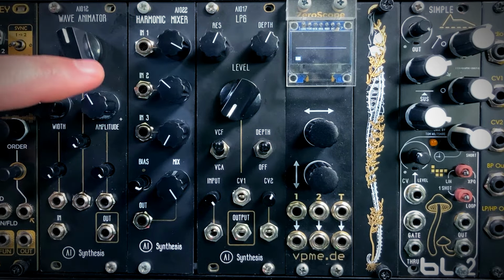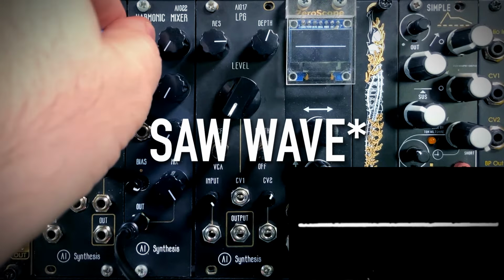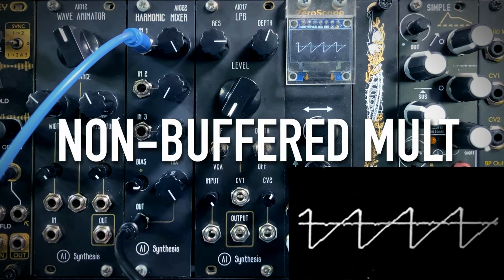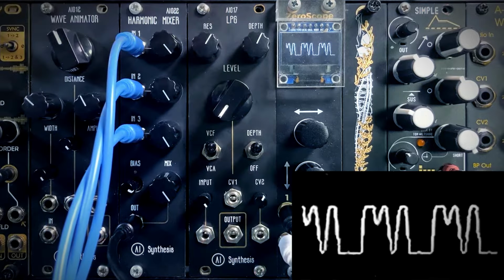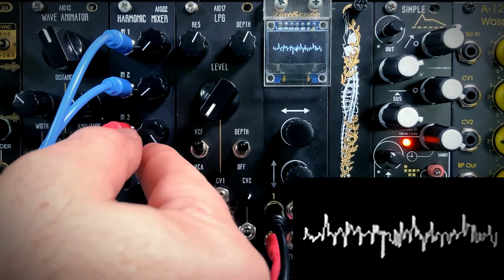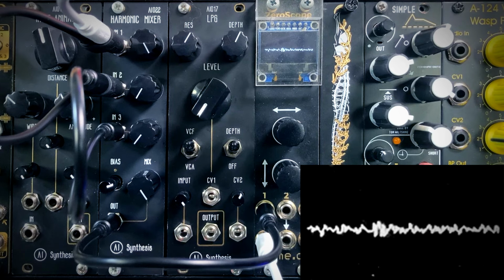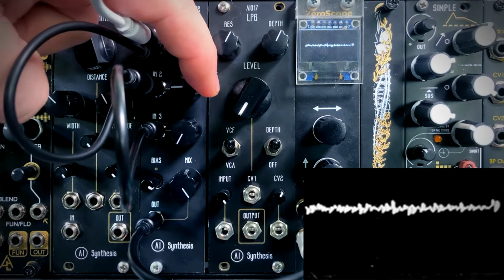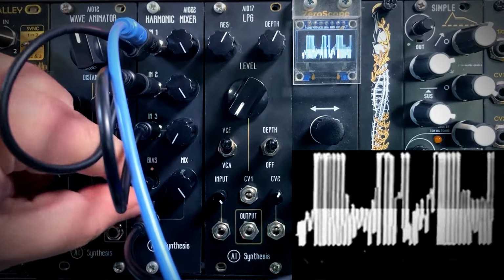AI022 Harmonic Mixer by AI Synthesis | Full Walkthrough, Demo, and Patch Tips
This video takes a look at the 6hp AI022 Harmonic Mixer from AI Synthesis.

This is a Moog style mixer that adds harmonic content and clipping to your signal the more you push it.

Jump to any section of the video below:
Opening - 00:00
Intro - 00:40
Mixer Rundown - 01:24
Bias Knob - 02:04
Saw Wave - 02:47
Other Waves - 04:05
Pulse Sweet Spot - 04:48
Non-Buffered Mult - 04:56
Does it work with CV? - 05:30
Sine Waves - 05:56
Moog Style Patch - 07:52
Guitar - 10:30
Piano - 13:19
Drums - 15:04
Outro - 16:39